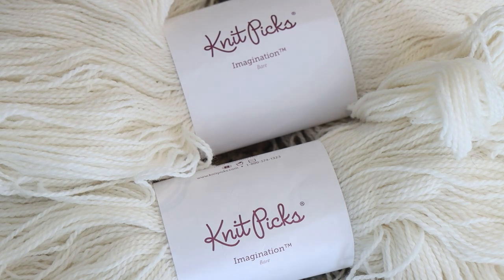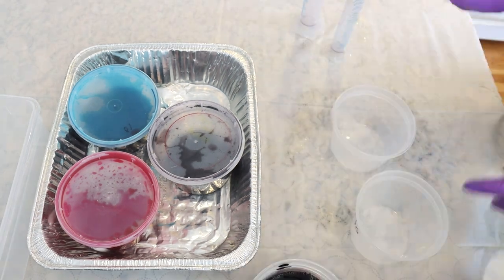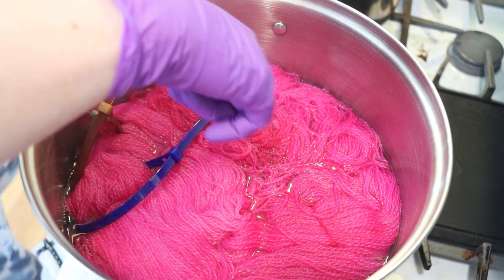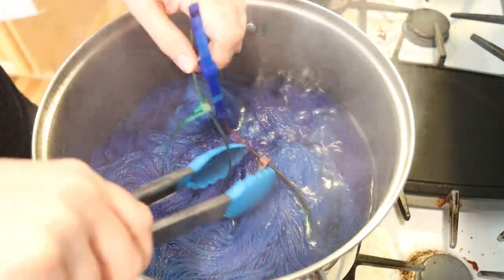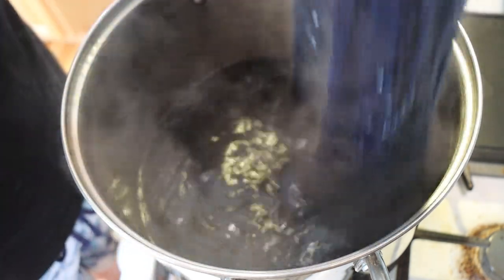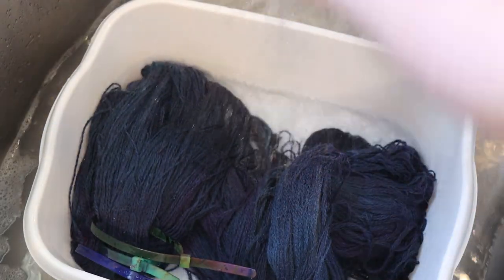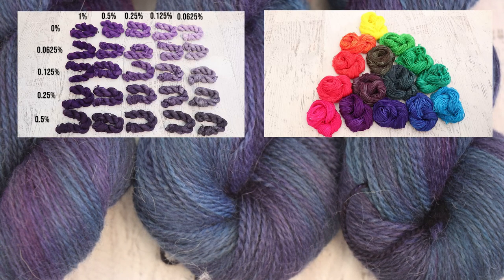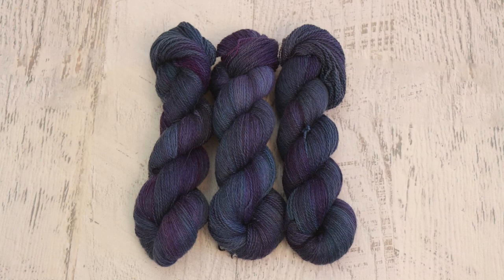Dyepot Weekly #465 - Layering Colors on Imagination Yarn (Merino/Alpaca/Nylon Blend)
Thank you, Cindy Frye, for being my Lab Partner! Pick a video for me to edit and become a Last Minute Dyepot Weekly Lab Partner

ITEMS USED IN THIS VIDEO (or frequently used in my videos):
Cuisinart Double Burner Electric Hot Plate

VIDEO CONTENTS:
[0:00] Introduction
[1:58] Presoaking
[2:23] The dyes
Deep Magenta, Caribbean Blue,a nd True Balck
150 mL true black
75 mL Deep Magenta 75 mL carib. blue
[3:42] Dyeing the Pink
No acid in the pot yet
Add 6 T white vinegar after adding in the yarn
Heat it until most color is in the yarn
[6:27] Dyeing the blue
Heat for 20 min or so
[8:07] Why don't the colors match the reference?
Same depth of shade, but different fiber content!
[9:11] Removing the yarn and moving zip ties
[10:19] Dyeing the black
heat for 30 minutes
[13:09] Washing the yarn
[15:29] The finished dry yarn and conclusions